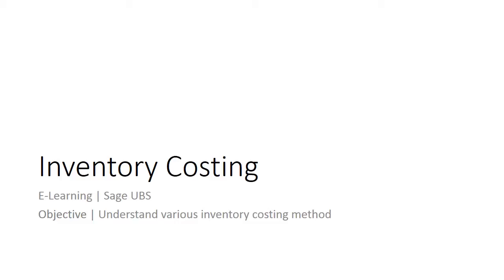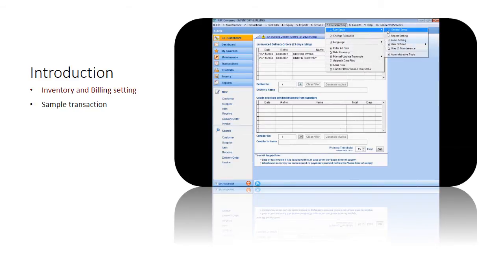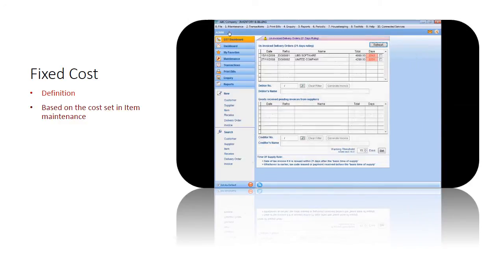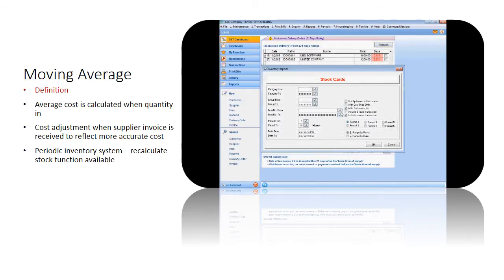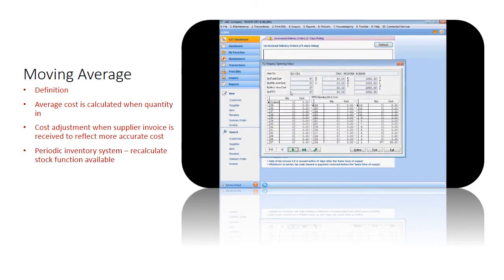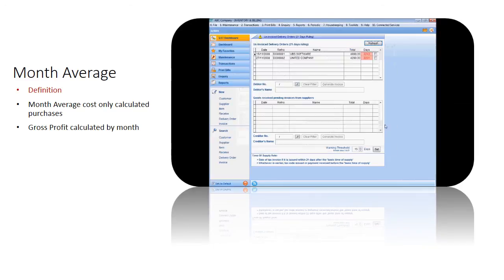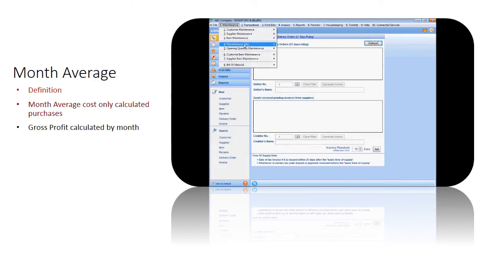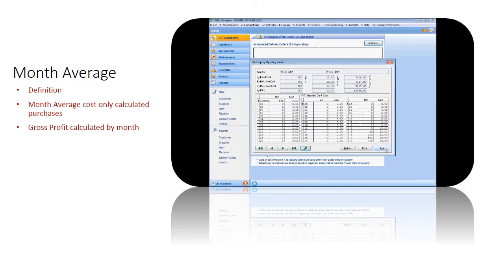Sage UBS - Inventory Costing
Sage UBS supports various inventory costing methods, i.e. Fixed cost, Moving average and First in First out. Learn how Sage UBS handles it.